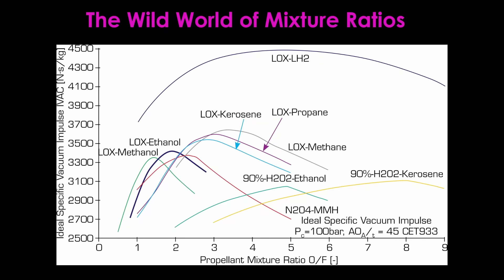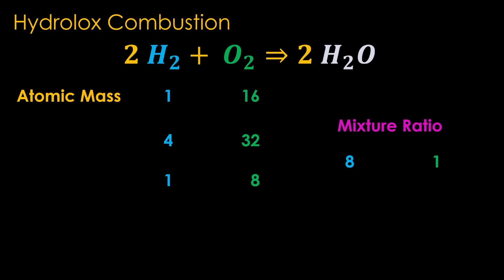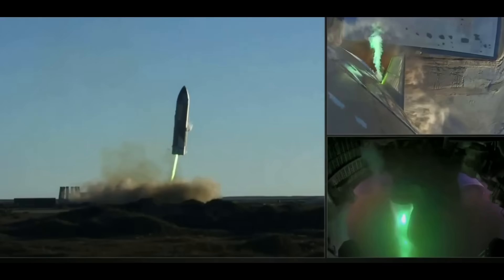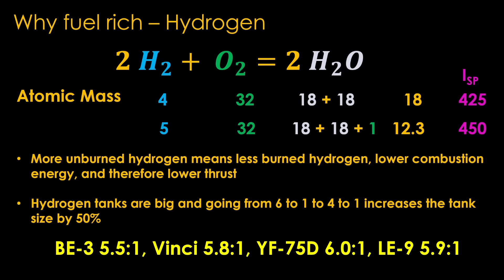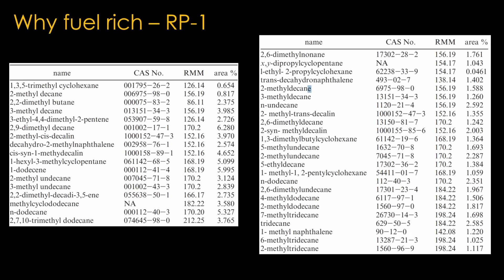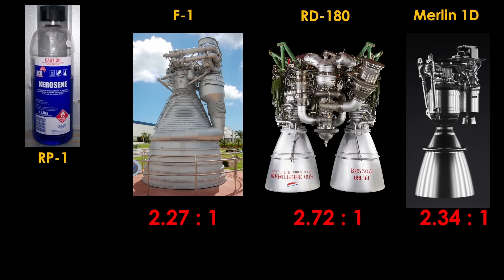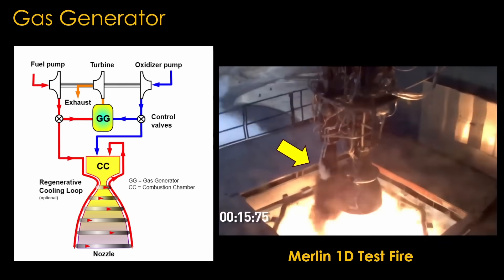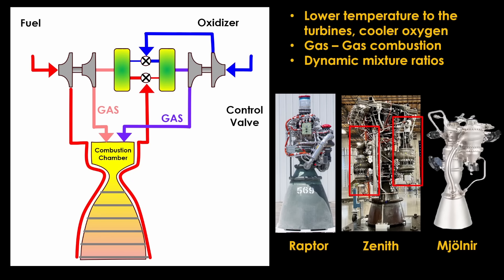You know rocket engine mixture ratios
People sometimes talk about the mixture ratio of a rocket engine. What does it mean?